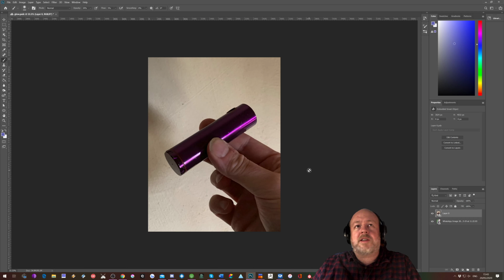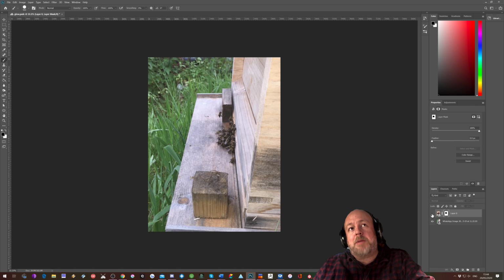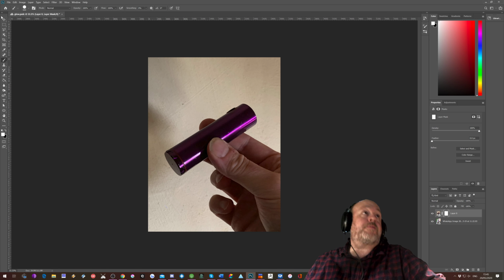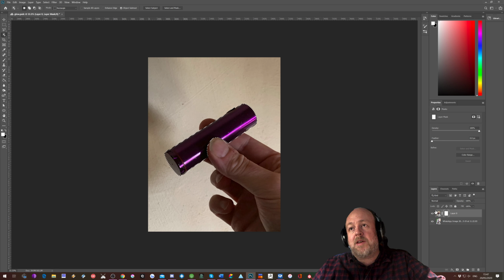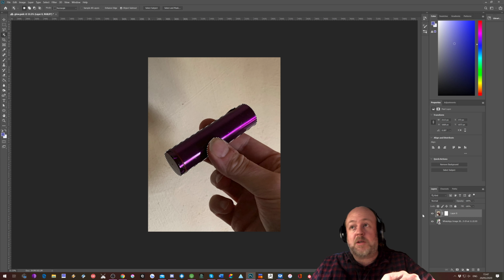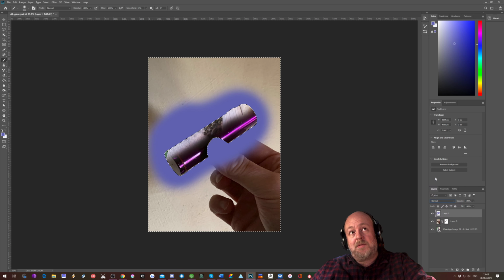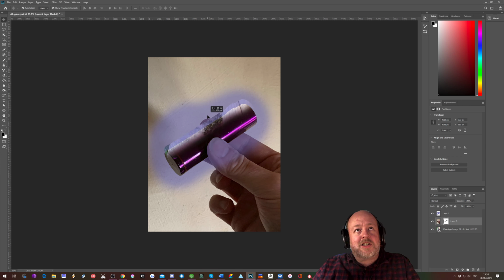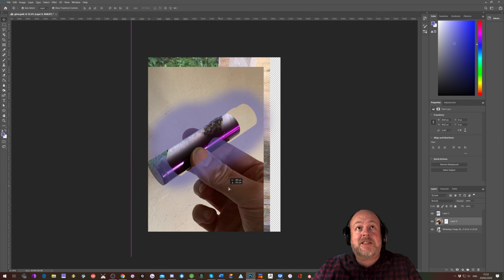Photoshop Masks a look at